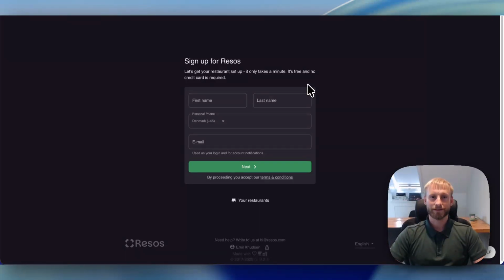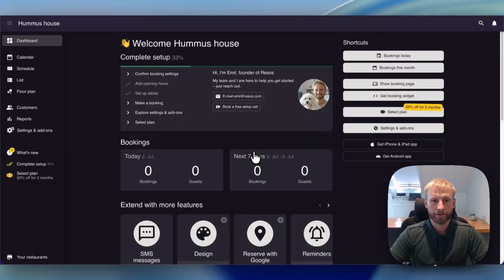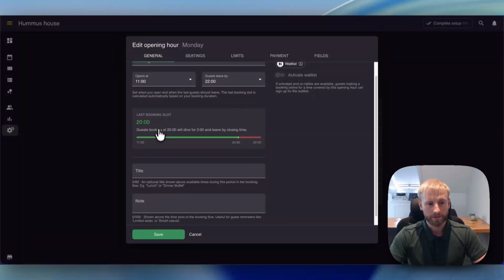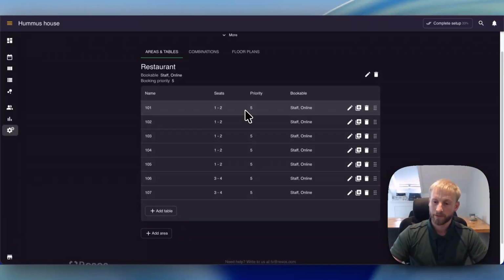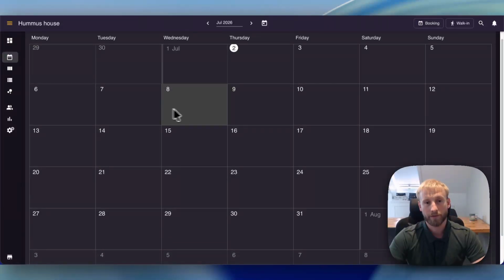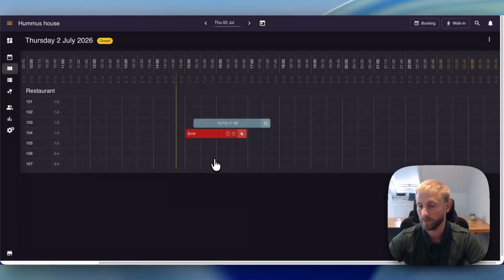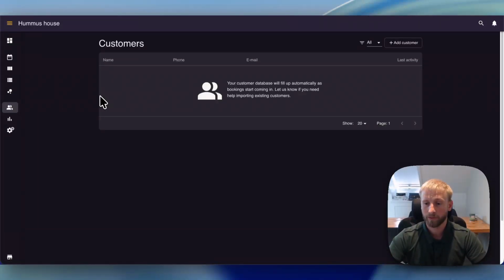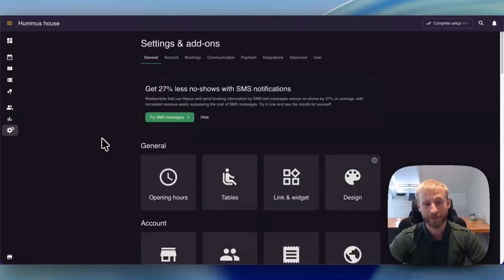Demo of Resos.com